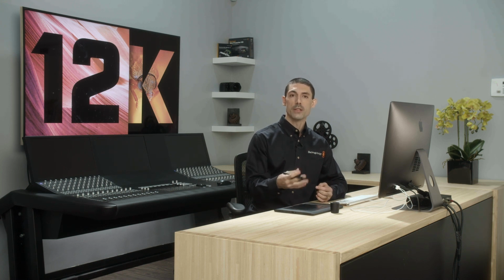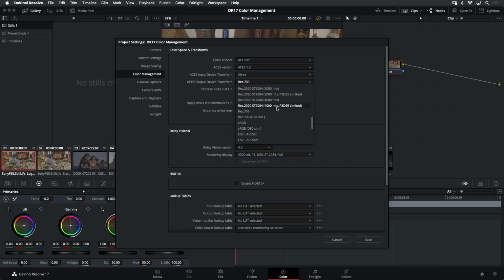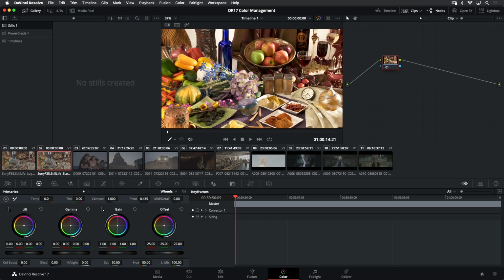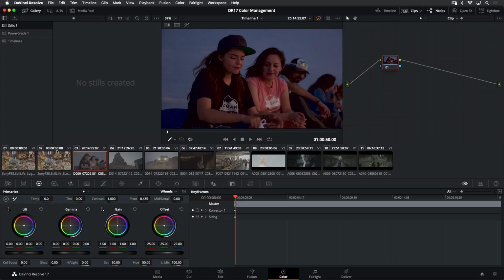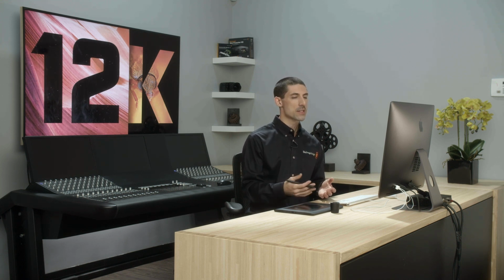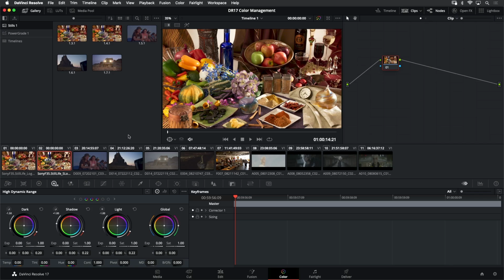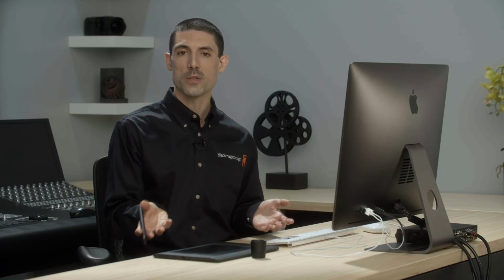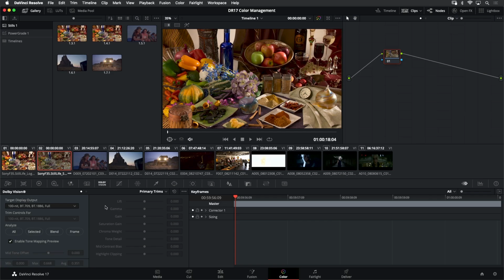Color Management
This video will show you why color management is a critical part of your editing workflow and teach you about the various color management systems and settings available in DaVinci Resolve.